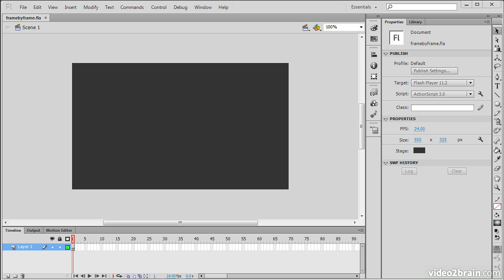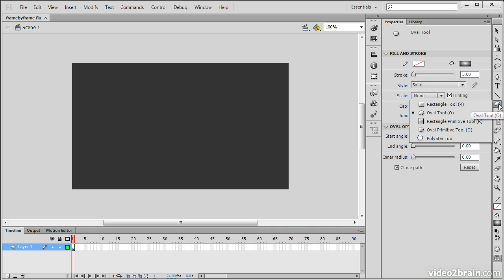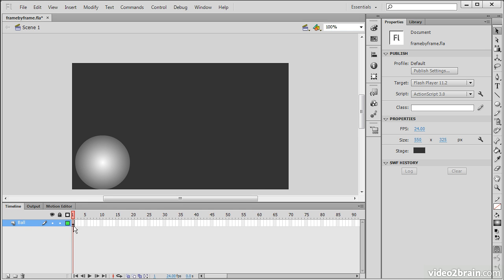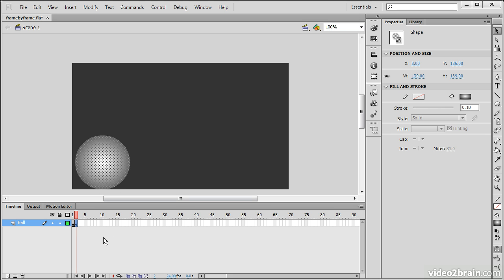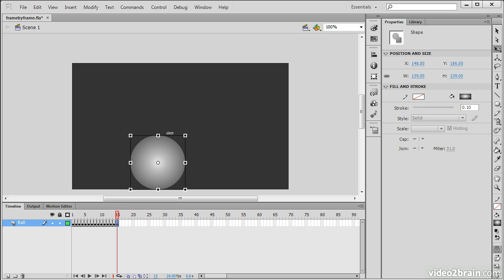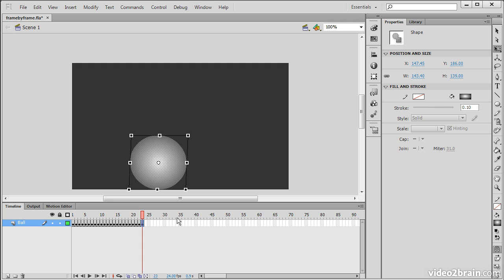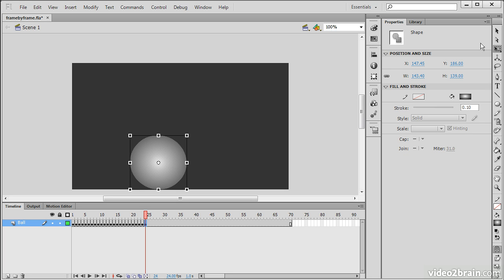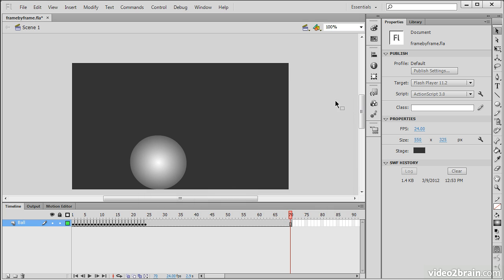60 Adobe Flash